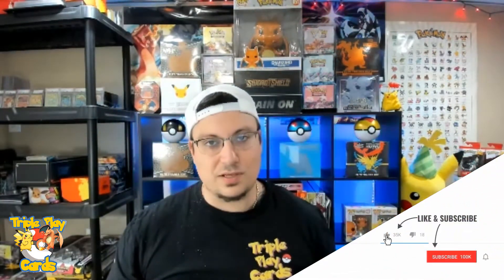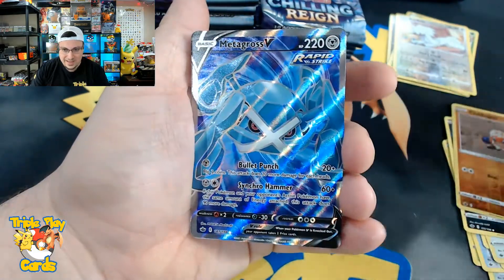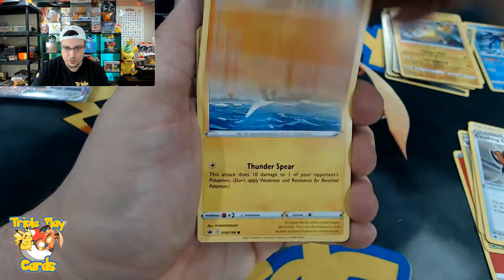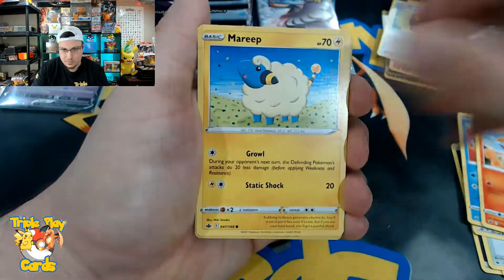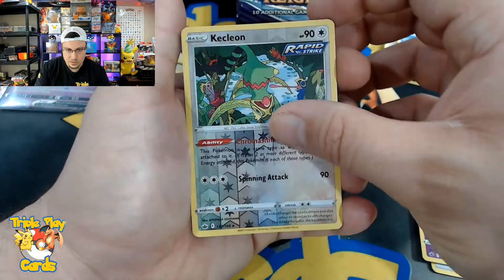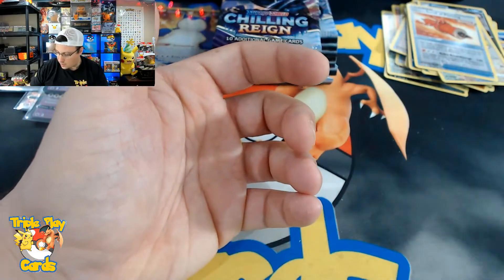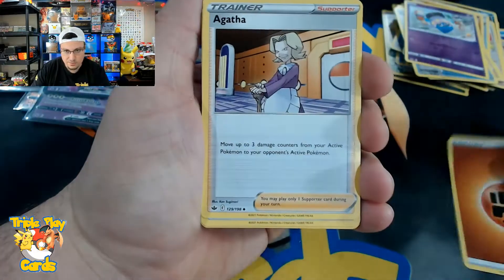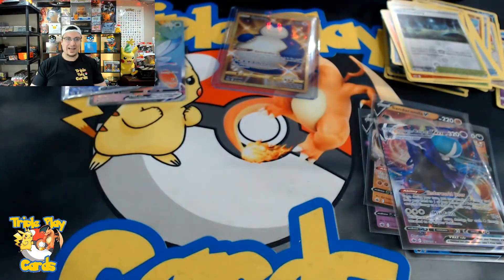I pulled the Golden Snorlax from Chilling Reign again!!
I am on the hunt for the Golden Snorlax from Pokemon Chilling Reign! Let's see what great pulls I am able to get from a whole elite trainer box of Chilling Reign! Sit back and relax for some Pokemon magic!